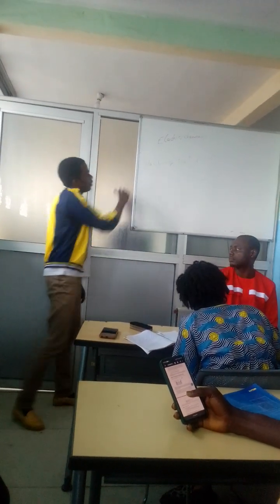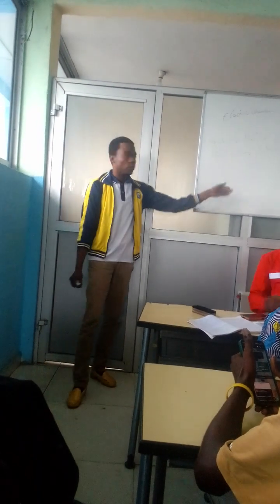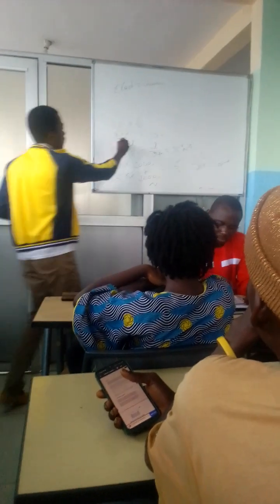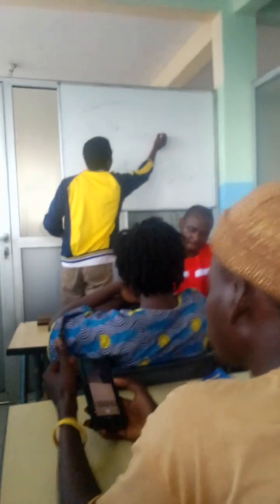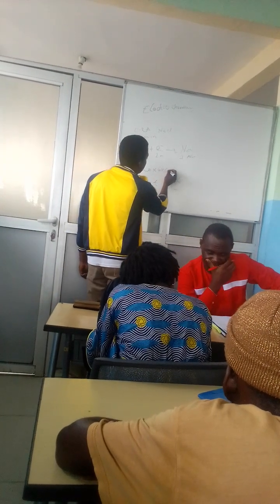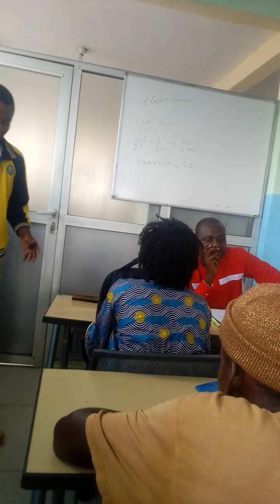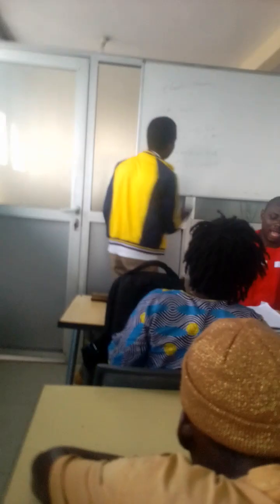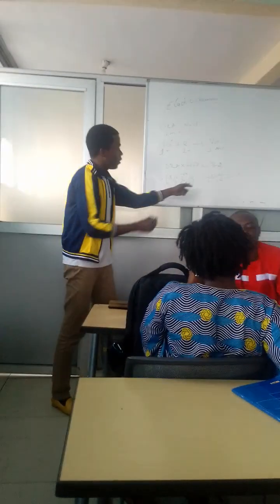NWANKWO FORGIVE HND2 Presentation on ElectroChemistry.Petrochemical Engineering on AppliedChemistry